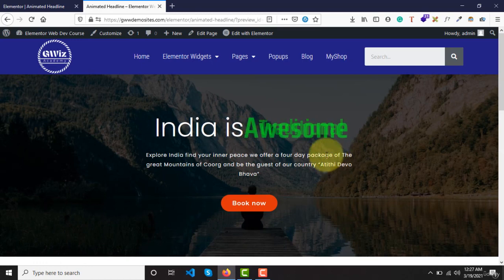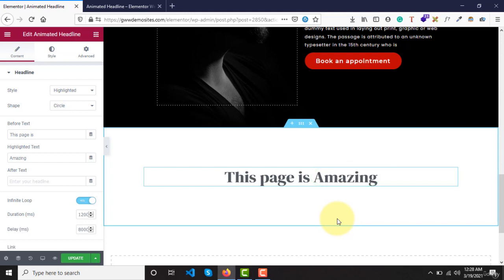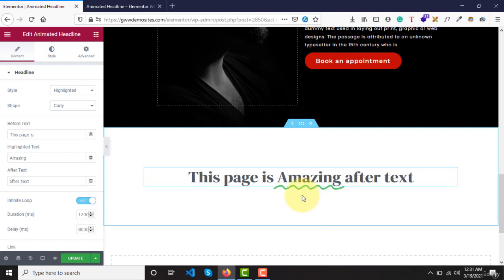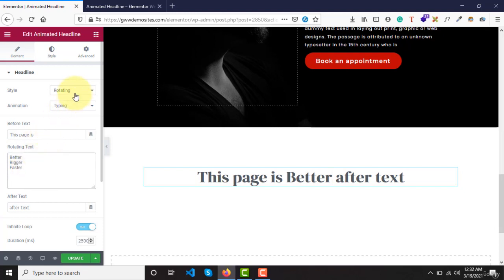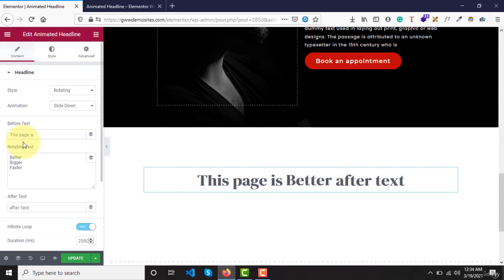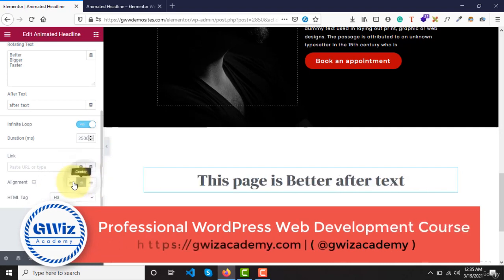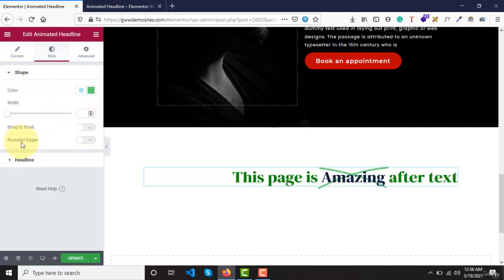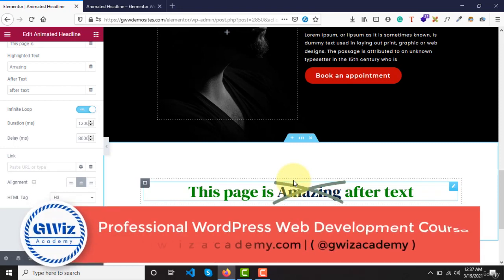Class 6 - 6 Animated headlines with elementor pro